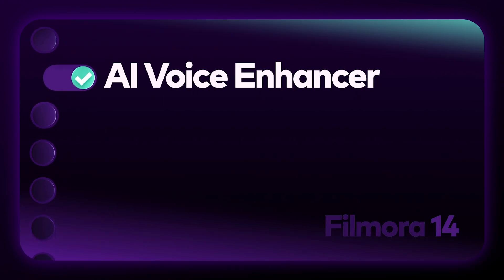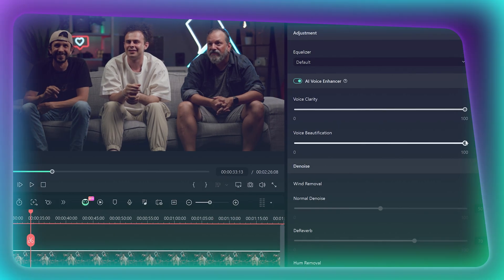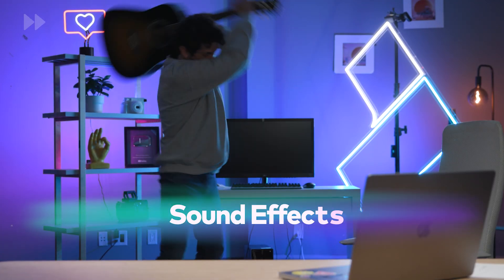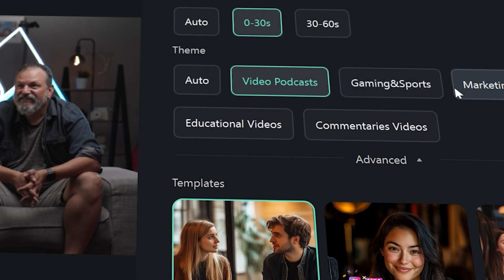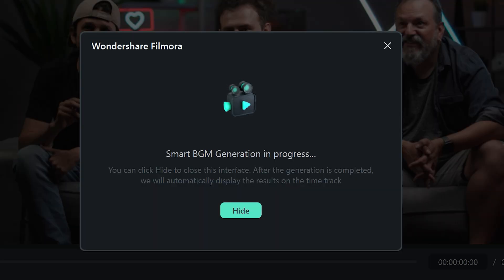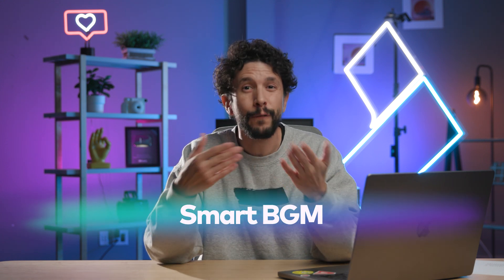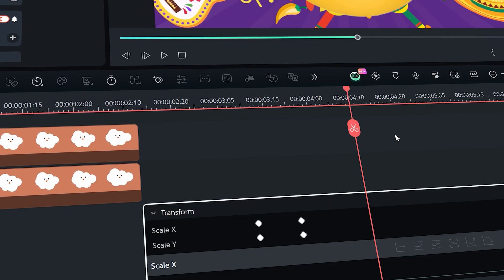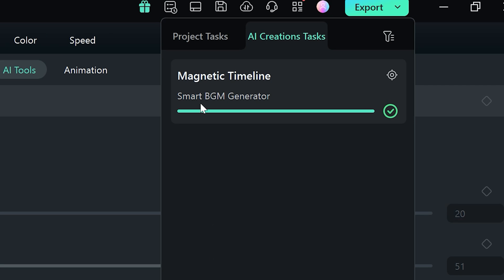Explore What’s New in Filmora 14! | Part 4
Introducing a NEW Way to Edit: Filmora 14 is Here! Get ready to elevate your content creation with Filmora 14, packed with innovative AI features that make success as a creator easier than ever! With a suite of powerful AI tools at your fingertips, you'll have your videos polished and ready in record time, all with fewer clicks.

0:00  Let’s Explore What’s New in Filmora 14!

00:26 AI Voice Enhancer
Do you have issues with your audio? With AI Voice Enhancer in Filmora 14, automatically fix audio in one click!

00:51 Smart Short Clips
The Smart Short Clips feature will analyze your footage, reframe it, find the highlighted moments, add subtitles, music, sound FX and even generate a video title so your video is ready to upload to your social media channels!

02:01 Magnetic Timeline
This feature allows you to snap your clips and organize your timeline better!

02:14 Keyframe Animation
Making keyframes just got a whole lot smoother! In Filmora 14, when making keyframes, simply right click the keyframe and choose the Show Keyframe Animations option and a window will appear giving you the control to smooth out your keyframe animations.

02:39 Render Queue
In Filmora 14, you can now track your project progress and AI Creation Tasks in the top right menu.

With Filmora 14, creating standout videos has never been simpler. Unlock your creativity and elevate your content today!